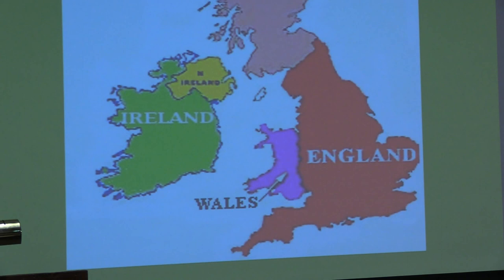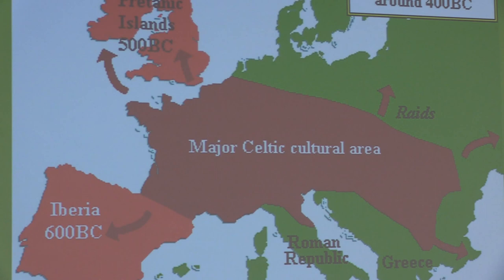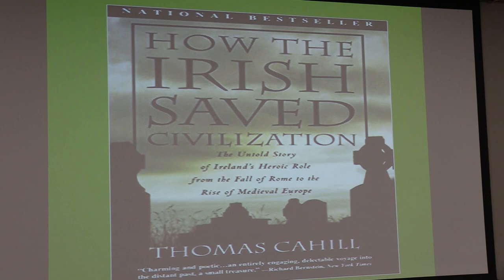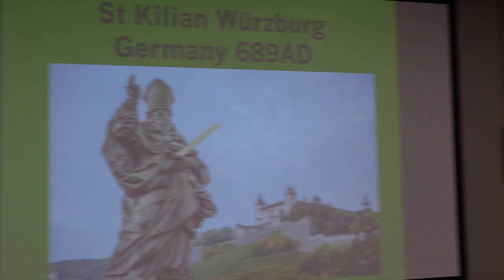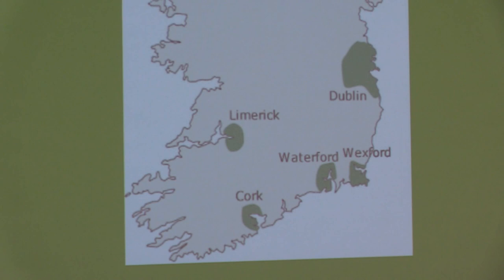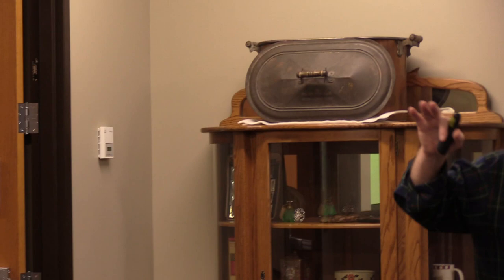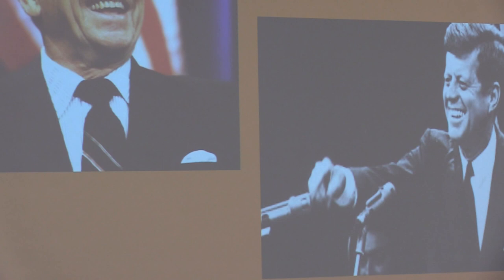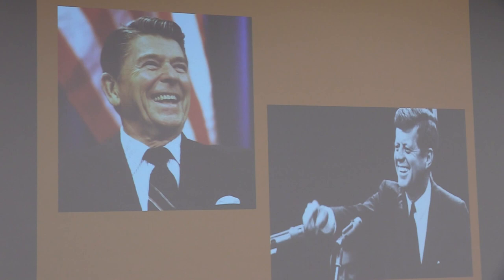"9,000 Years of Irish History, the Abridged Version" with Tim Madigan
Tim Madigan gives a brief overview of Irish history both aboard and in the United States with a focus on Minnesota.